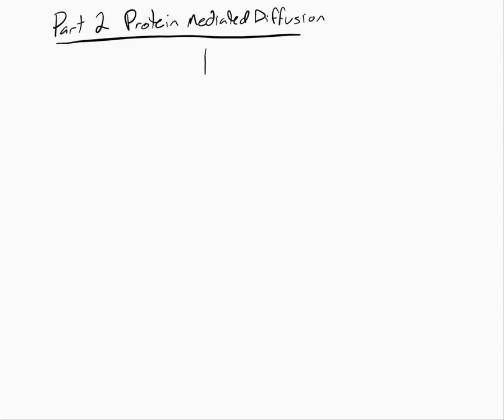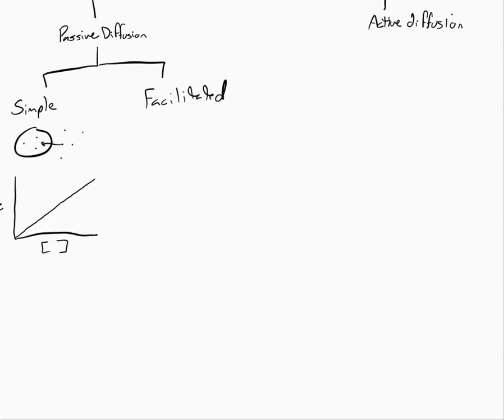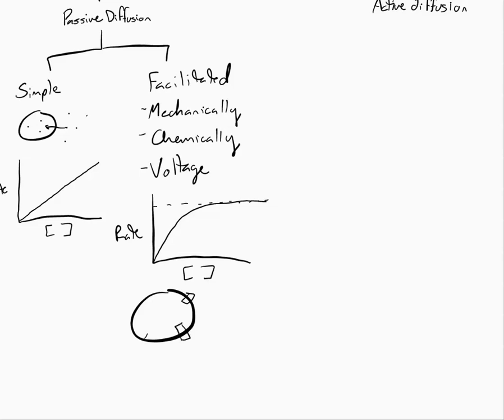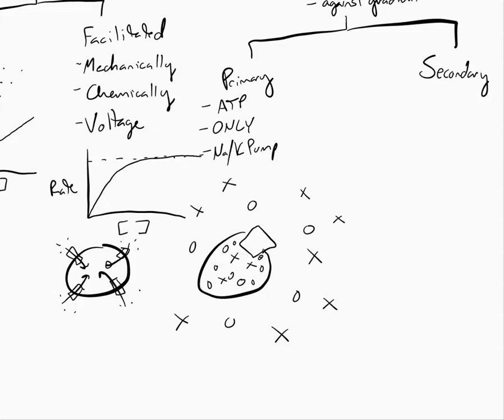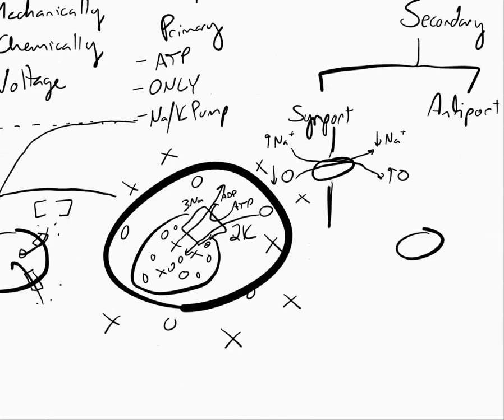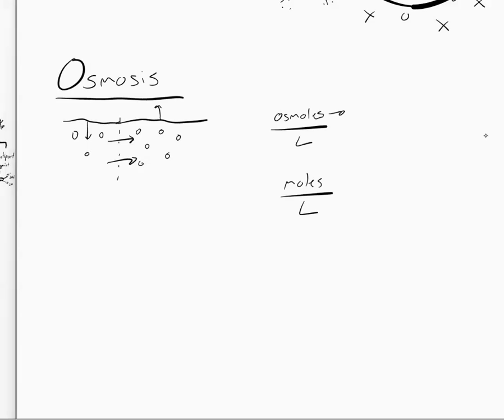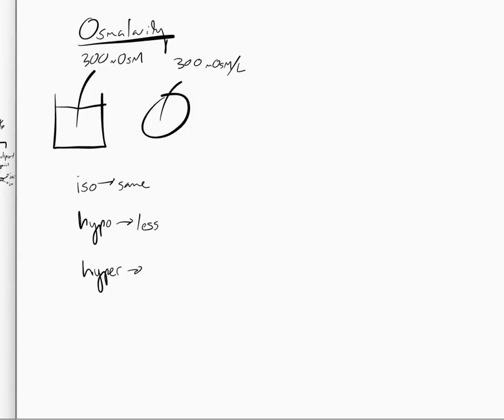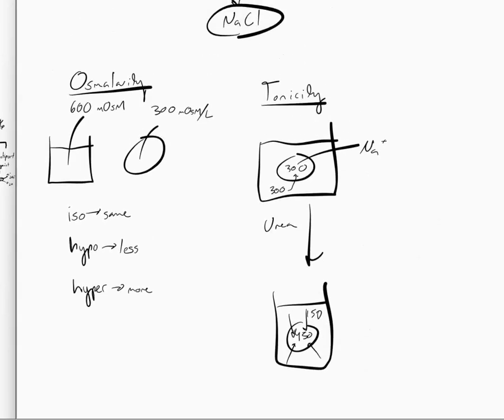1.1 part 2 Facilitated Diffusion/Osmosis